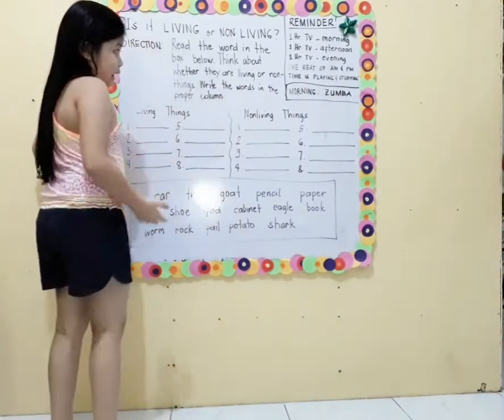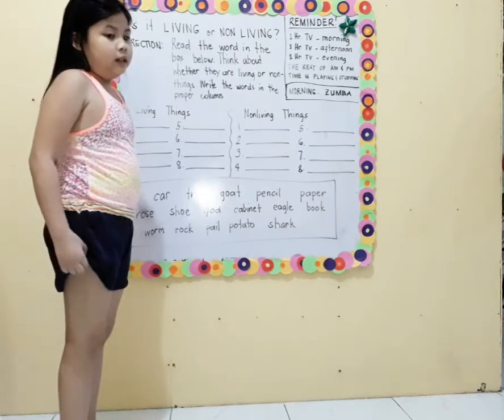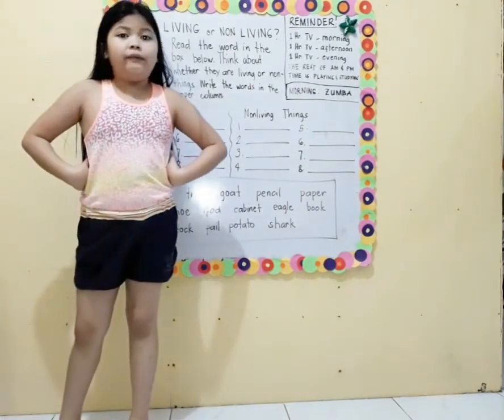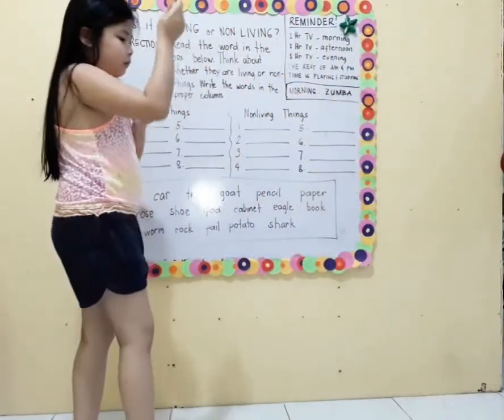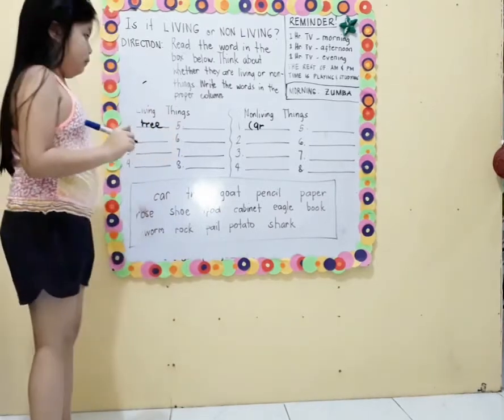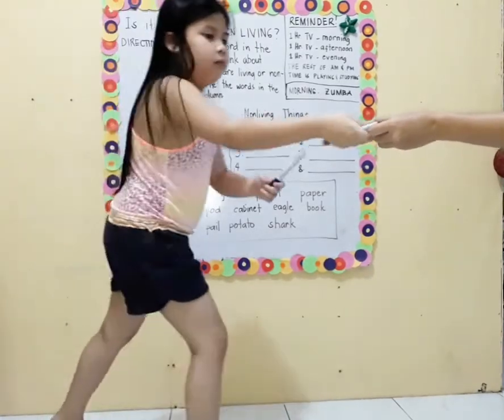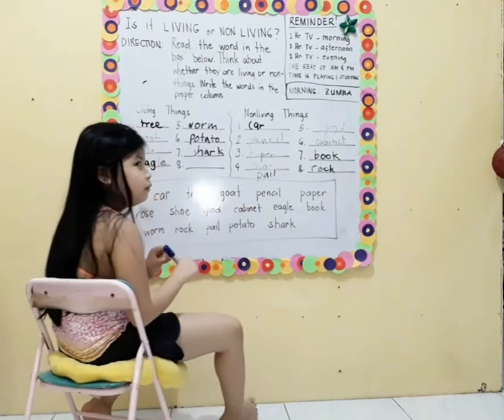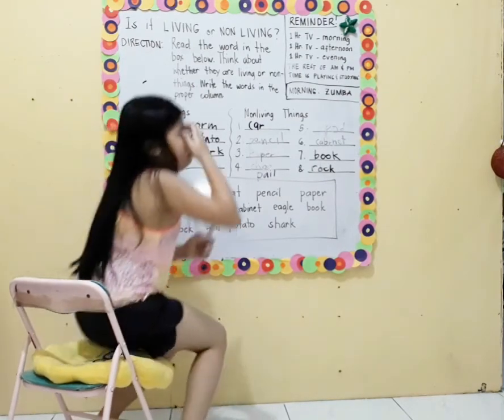SCIENCE LESSON GRADE 1 - LIVING THINGS & NON-LIVING THINGS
This is Allyza's lesson before start of classes as part of her homeschooling while we are in General Community Quarantine.

You may also click the 🔔 for my next videos.

❤Allyza❤